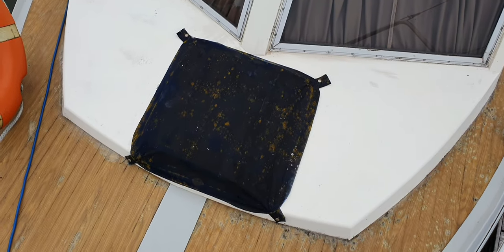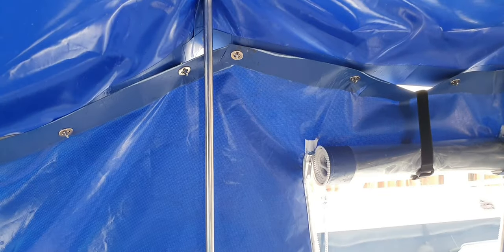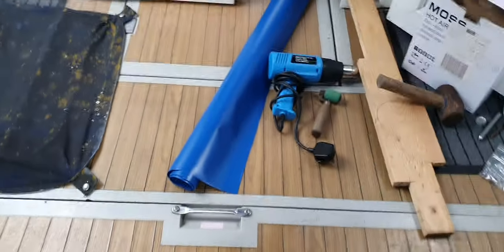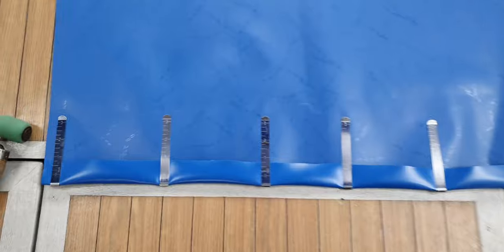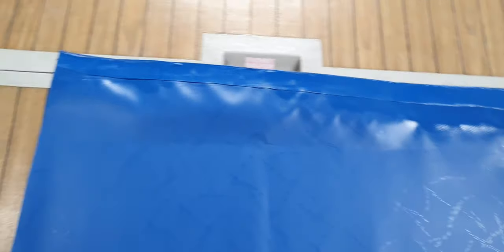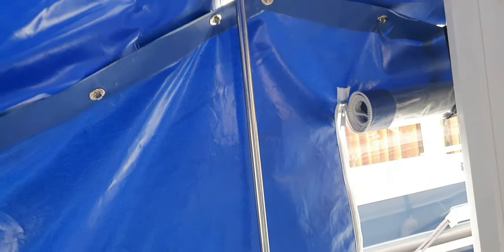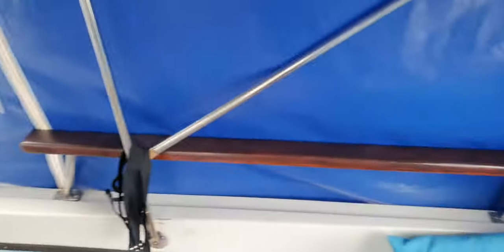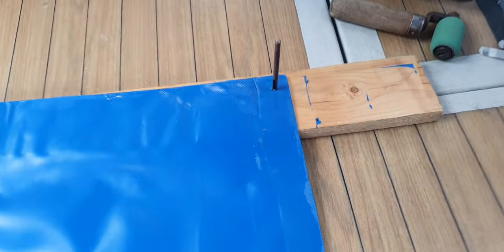How to make a boat deck hatch cover, window cover and canopy.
I'll show you how to make a deck hatch cover, from pvc type material, how to heat weld it and how to add fasteners.